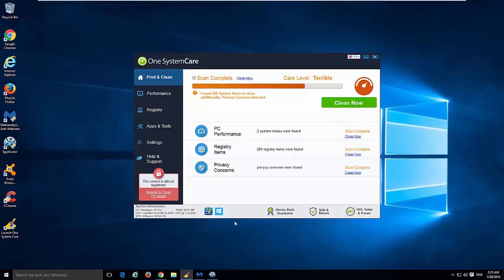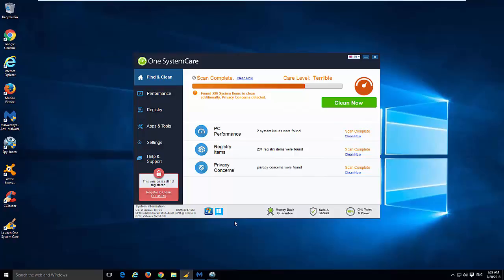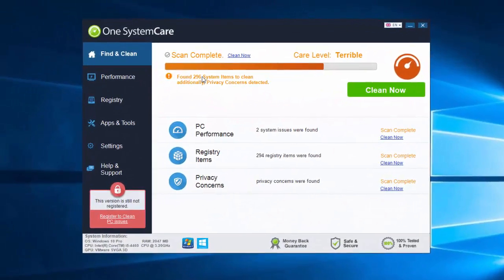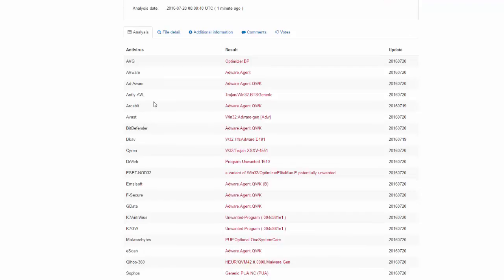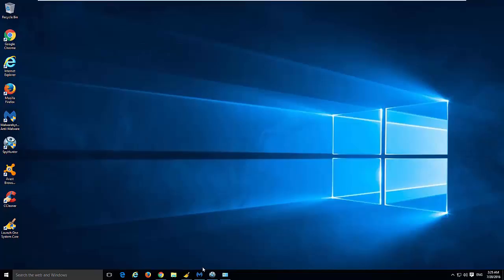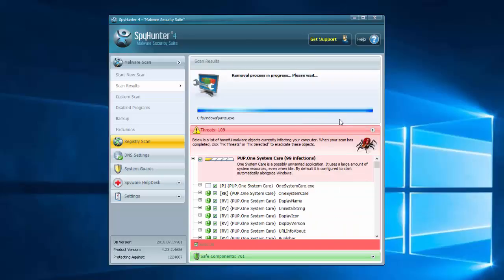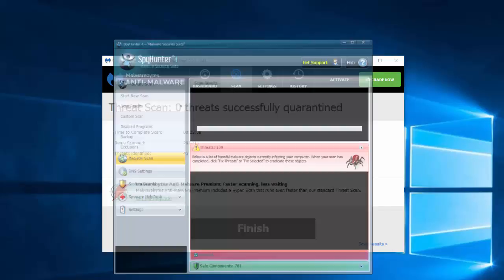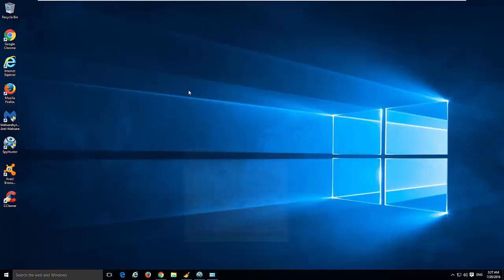How to uninstall (remove) One System Care from Windows 10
Complete and actual tutorial that will show how to remove One System Care and all leftover items registry key, files, folders in Windows 10, Windows 8, Windows 7 and Windows XP.